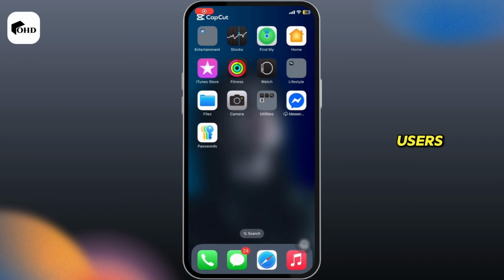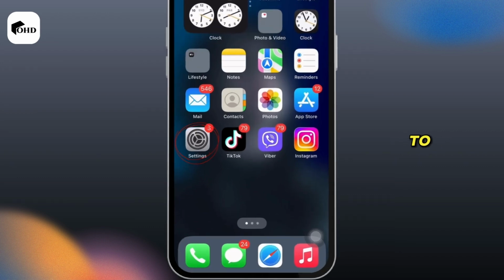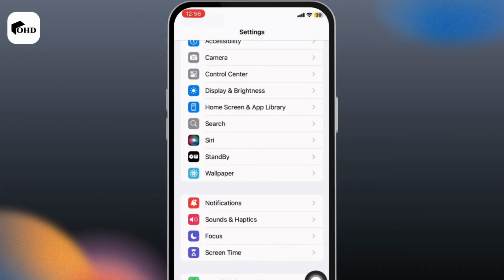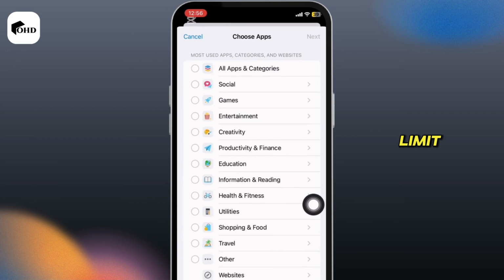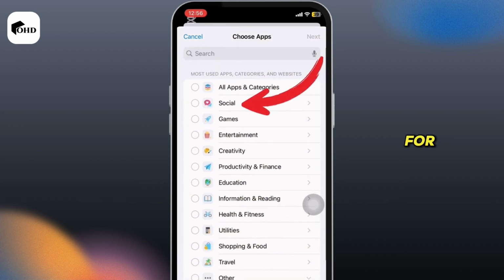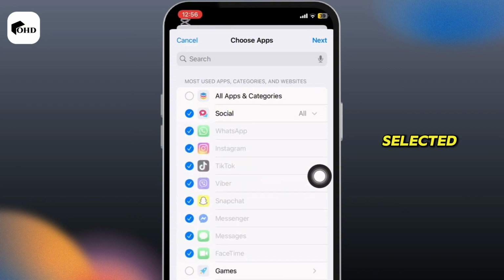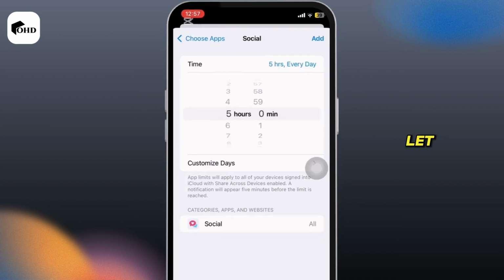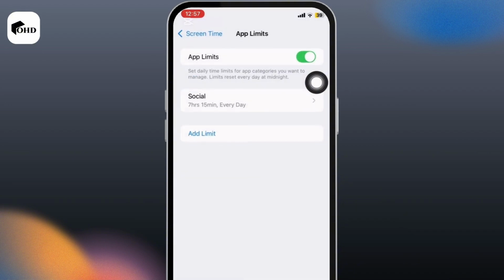How To Limit App Usage on iPhone (2026) | Screen Time Guide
Hey Guys! In This Video, I'M Gonna Show You How To Limit App Users On iPhone Step-By-Step. Learn How To Set Time Limits For Apps Using Screen Time, Control Social Media Usage, And Manage Your Device Effectively!

Steps Covered In This Video:
0:00 – Introduction: Limit App Users On iPhone
0:10 – Open Settings And Go To Screen Time
0:25 – Tap On App Limits And Select Add Limit
0:40 – Choose The App Category To Restrict
0:55 – Set Duration For The App Limit
1:10 – Confirm And Add The Limit
1:20 – How To Manage And Edit App Limits

With This Simple Guide, You Can Control App Usage On Your iPhone Easily!

Keywords / Secondary Keywords:
iPhone app limit, screen time iPhone, limit app usage, restrict apps iOS, iPhone parental control, manage app time

If you want, I can also make a shorter, punchy version of this description designed to grab younger audiences while keeping all SEO keywords optimized for maximum reach.